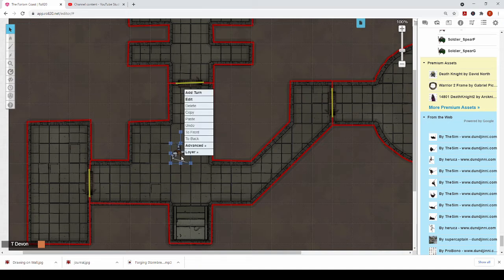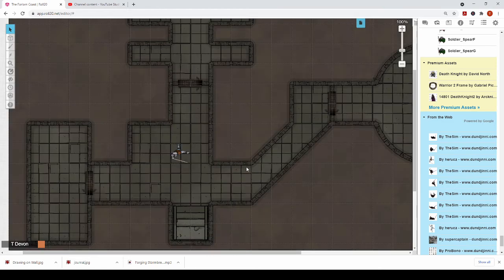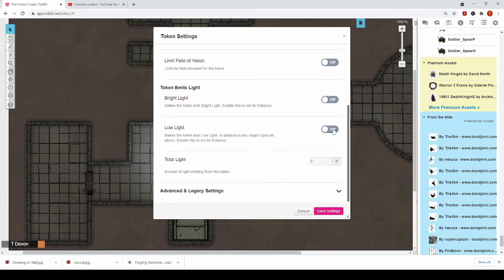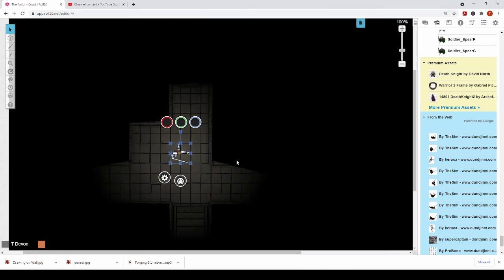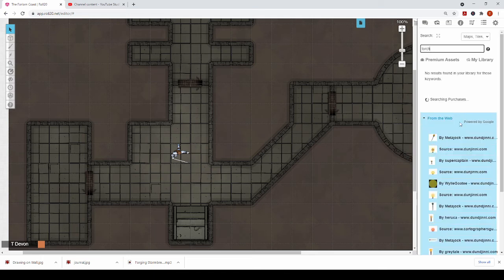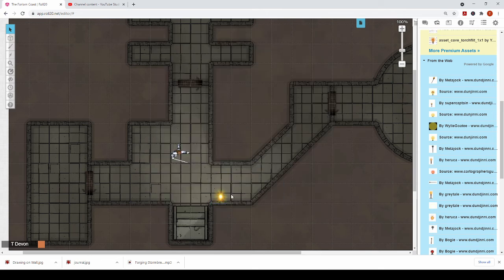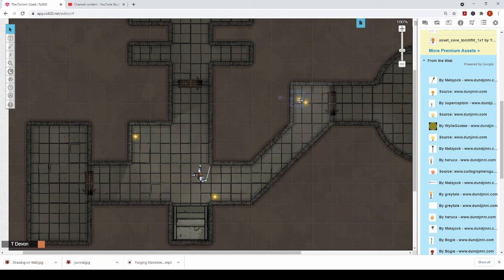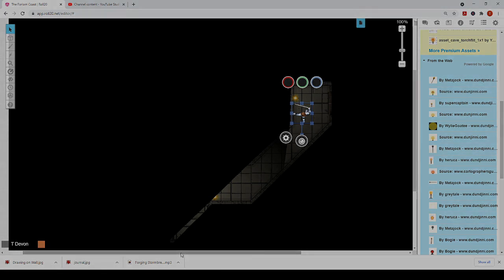Roll20 Tutorial Setting Lighting to Tokens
Setting lighting to tokens is how you really bring your dungeon spaces alive in Roll20.  In this video we will briefly point out where and how to make it so your tokens can "see" within the Roll20 environment, as well as how they can shed light.  These effects are useful for player / NPC tokens, as well as things that shed light - like torches or campfires.